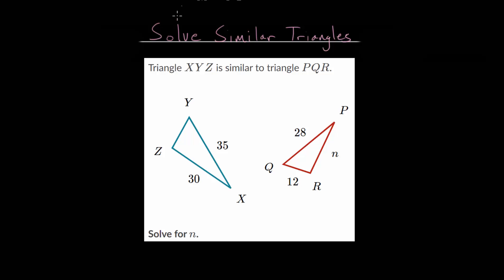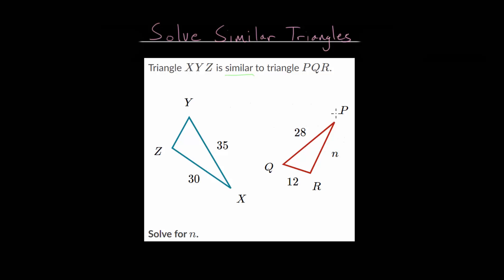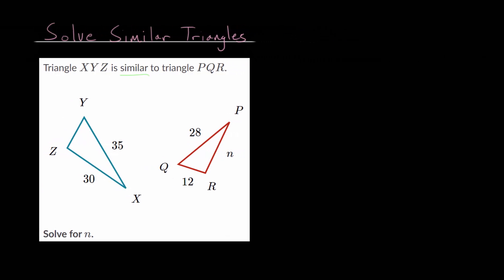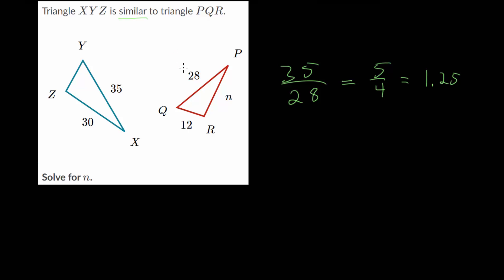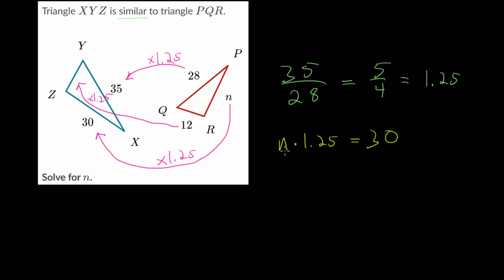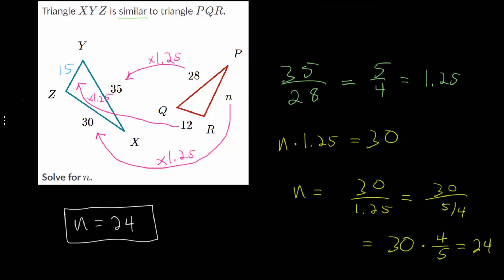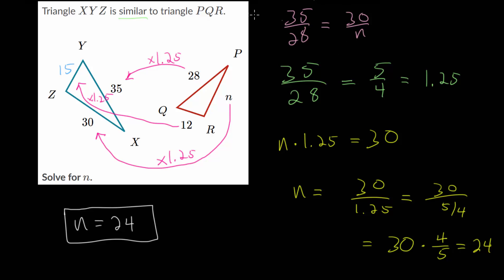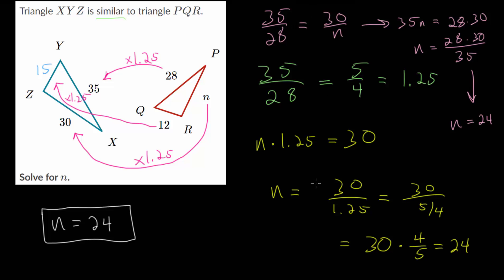Solve Similar Triangles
This video introduces the concept of solving similar triangles. Similar triangles share the same shape but have different sizes. These triangles have all equal angle measures but the side lengths are usually different.

The example problems will show two similar triangles and the goal is to find a missing side length on one of the triangles. The corresponding side lengths in these triangles are proportional. The smaller triangle is a scaled version of the larger triangle and vice versa. Going from the smaller triangle to the larger, each side length is multiplied by the same number or proportionality constant.

The general strategy is to set up an equation showing the proportionality of the corresponding side lengths to find the missing side of the triangle.

EulersAcademy.org